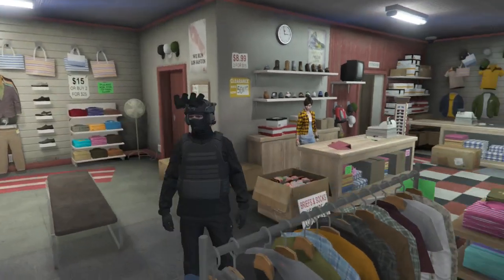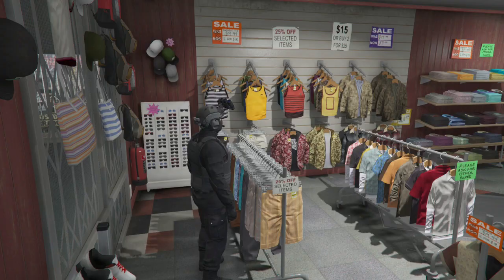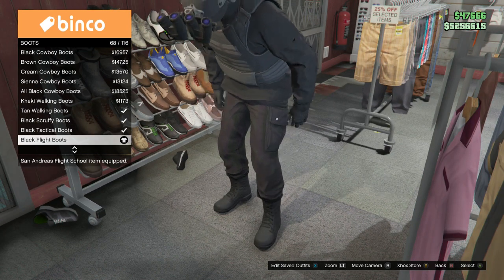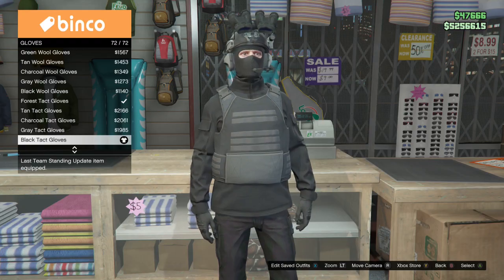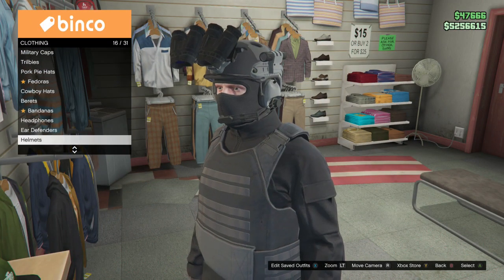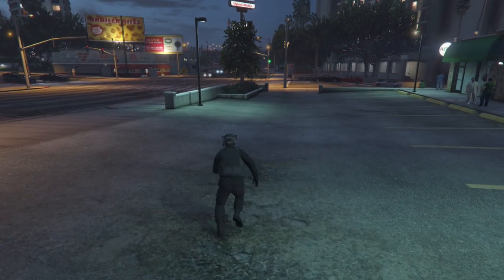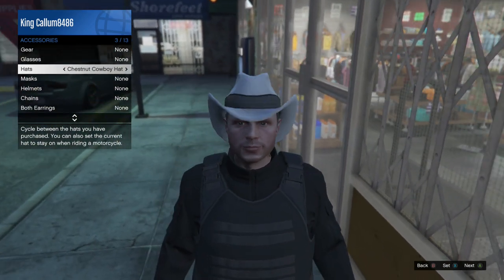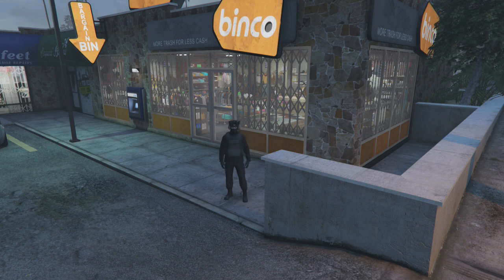PD SWAT Uniform